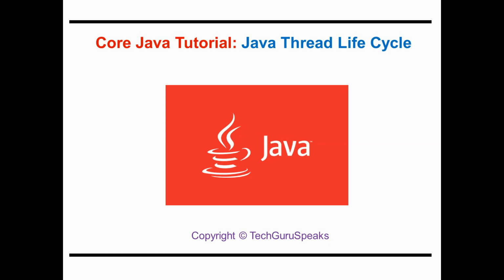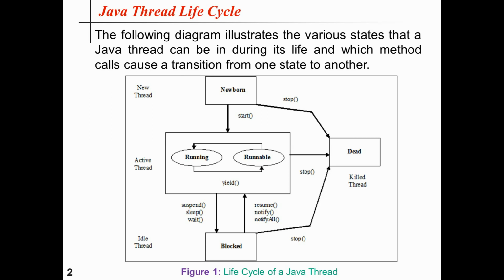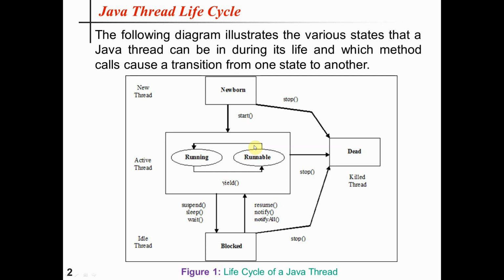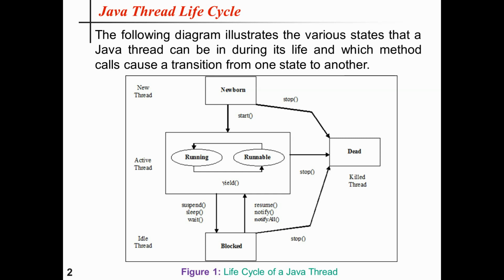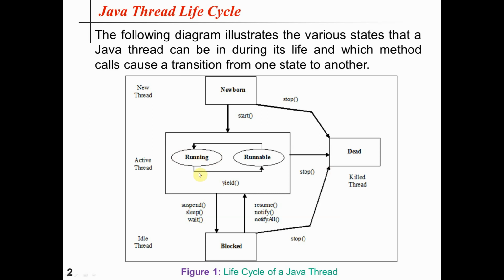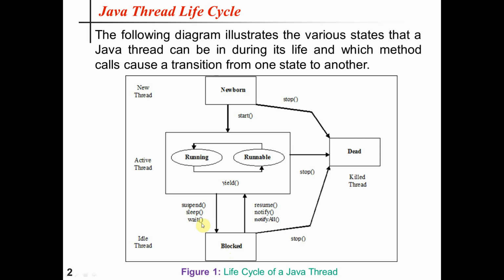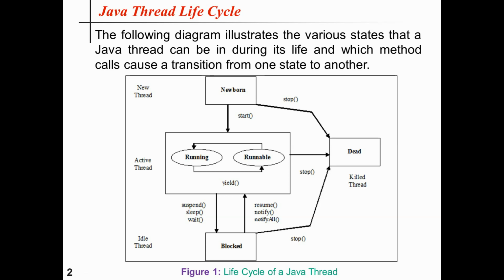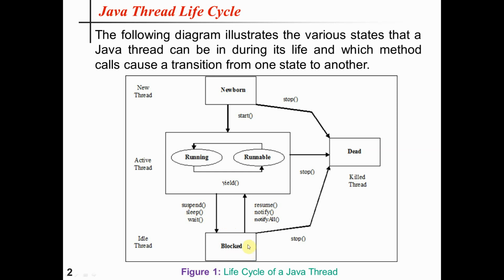Core_Java_37 - Java Thread Life Cycle